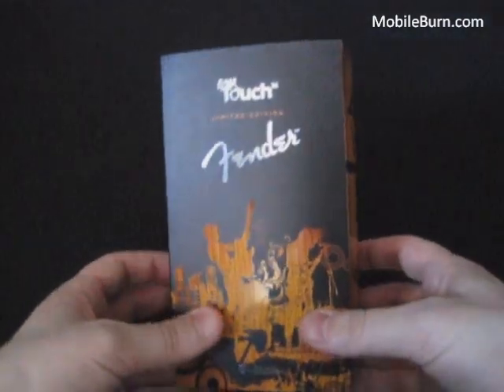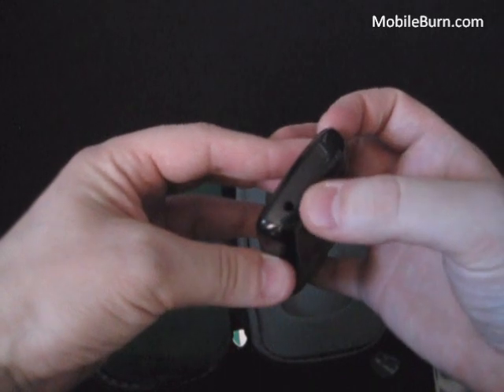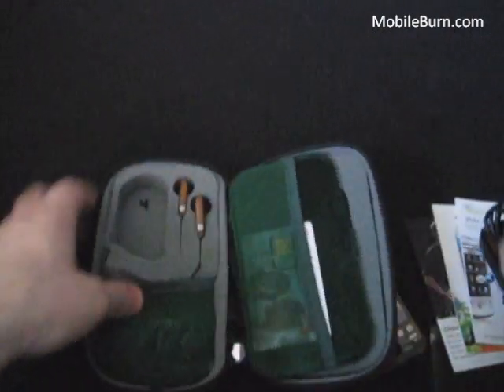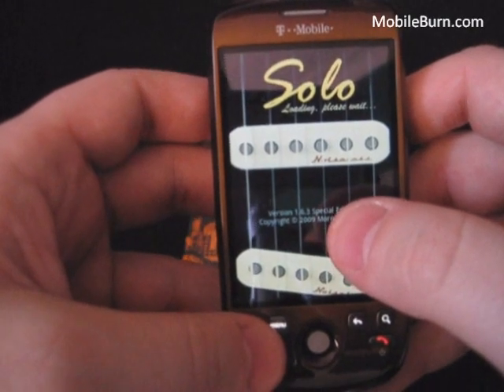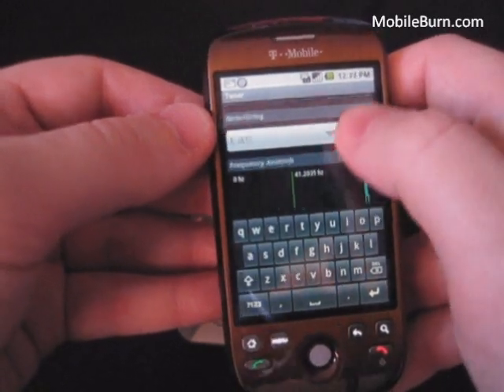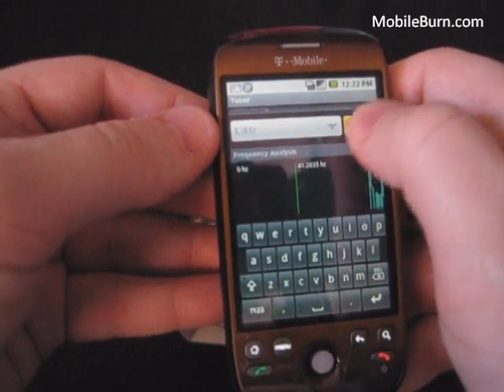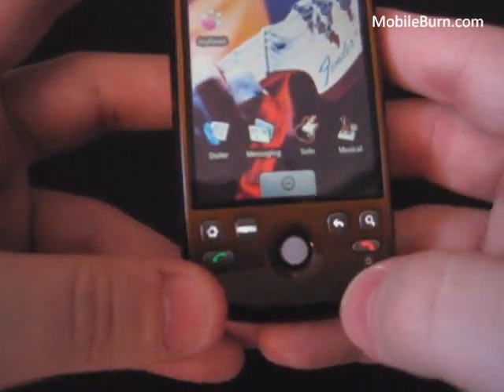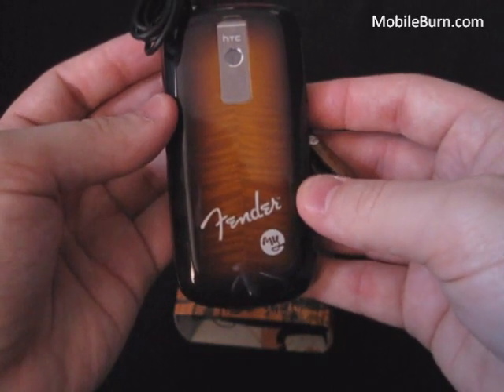T-Mobile myTouch 3G Fender Edition unboxing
Todd Haselton takes his first stab at video for MobileBurn with a look at the stylish T-Mobile myTouch 3G Fender Edition, which is styled after a guitar and comes with a load of music applications.